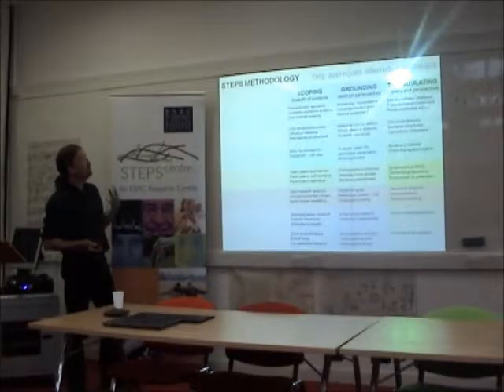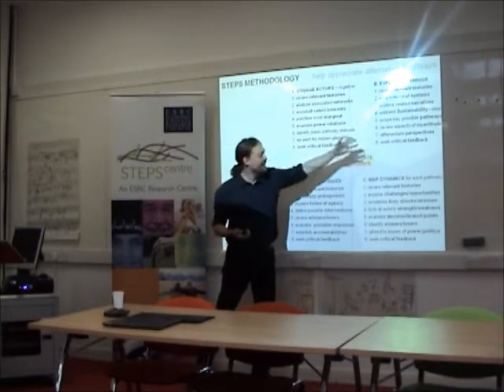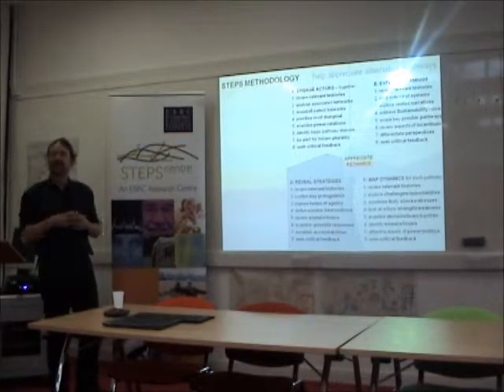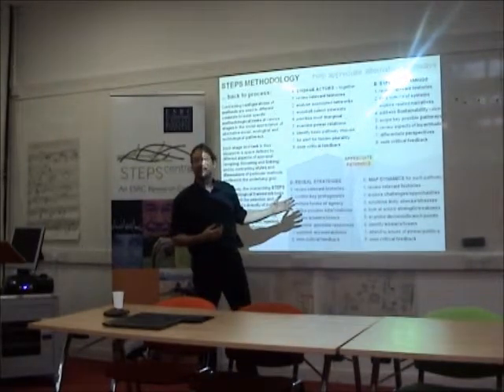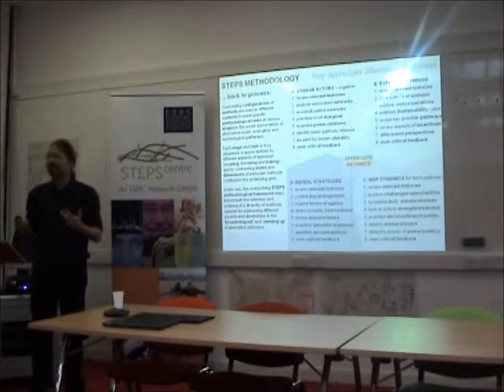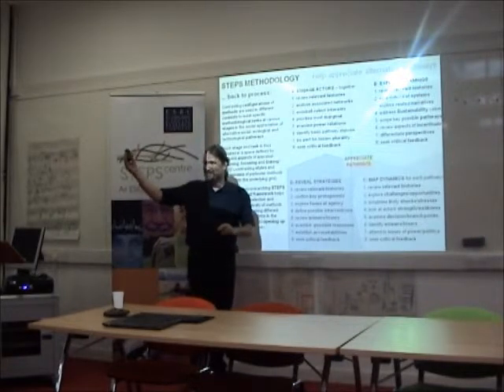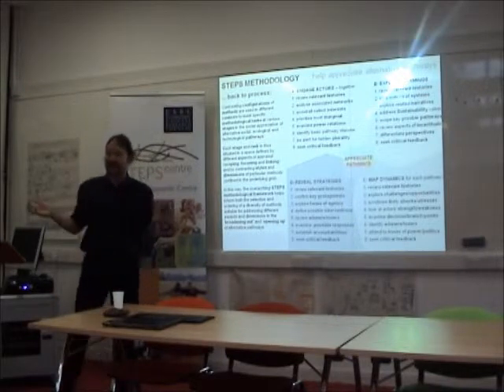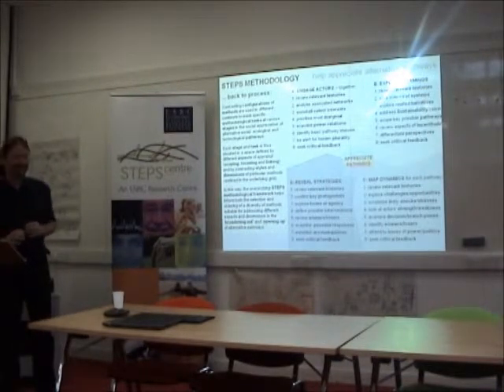STEPS pathways methods #7: Practical tasks and stages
Professor Andy Stirling talks about methods and methodologies for appreciating alternative pathways to sustainability. This is part seven of a series, find out more